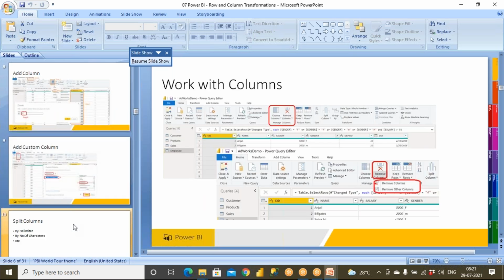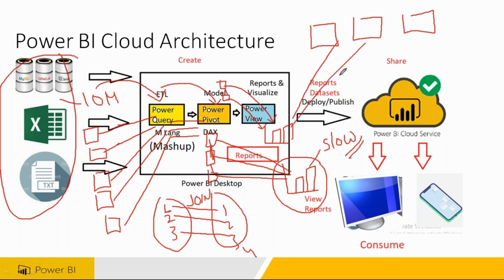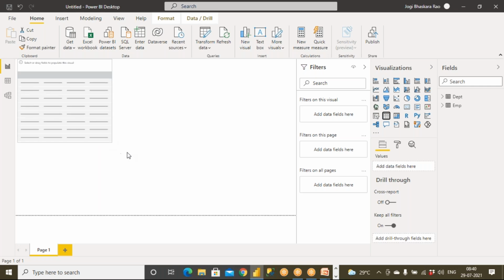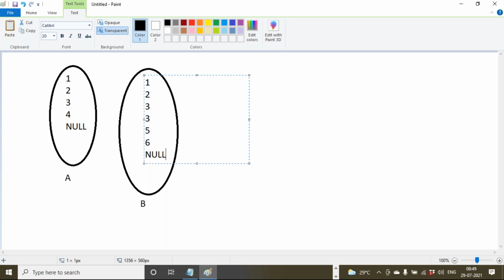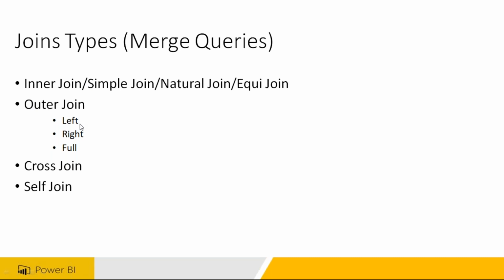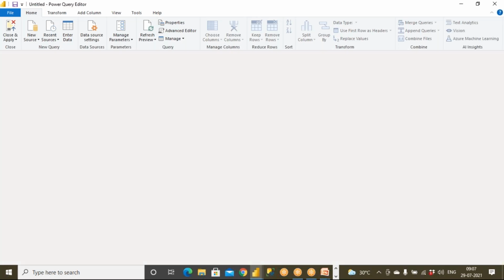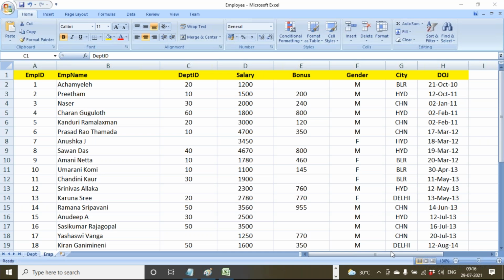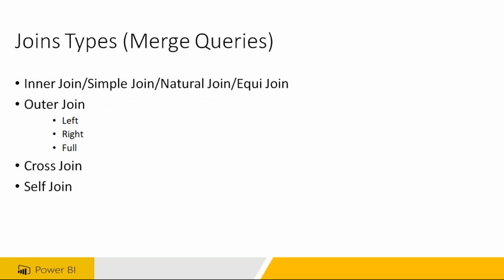Power BI Query session 18 Power BI Joins in PBI, Inner and Outer Joins